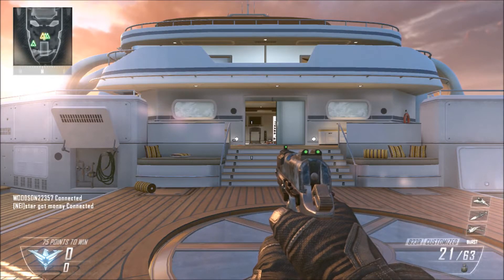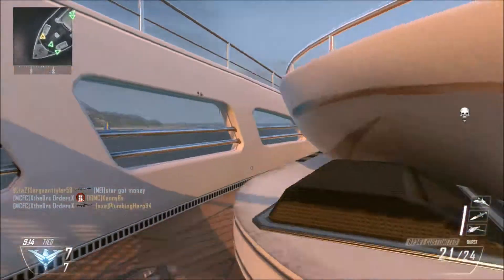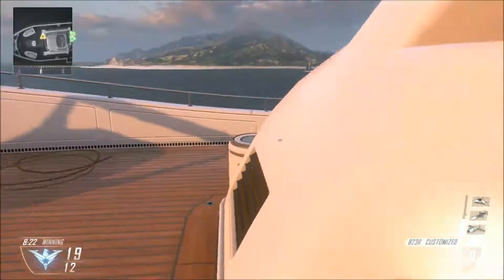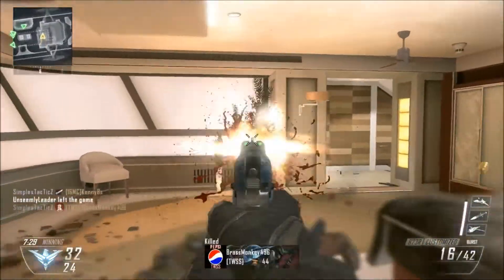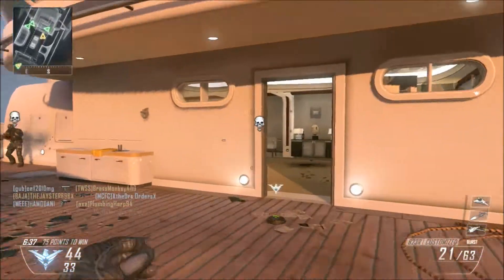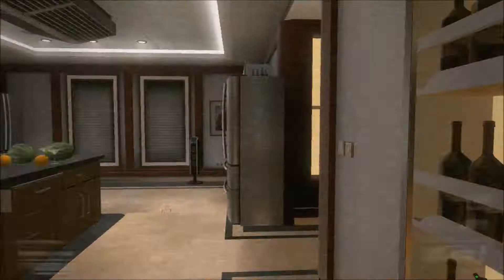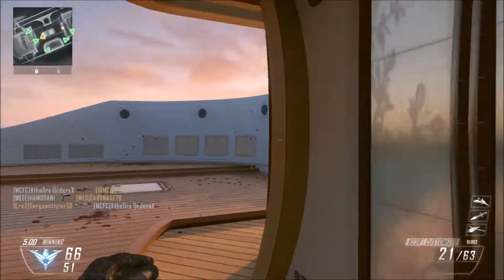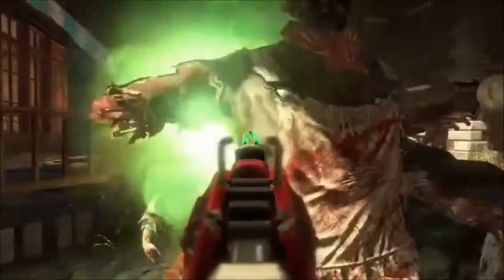Black Ops 2 - Vengeance Map Pack -(Details,Opinions,& Advantages)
In This Video I Talk about the new Map Pack DLC coming to CallofDuty Black Ops 2 Called Vengeance. I Talk about the details my opinions and advantages in the maps themselfs.

The more support the more videos I post for you guys. You can also COMMENT to give me some suggestions and also some support there.

Wanna Hear More of My Beautiful Voice?